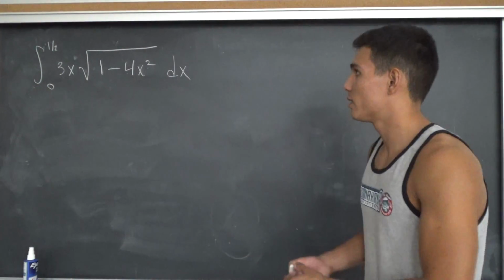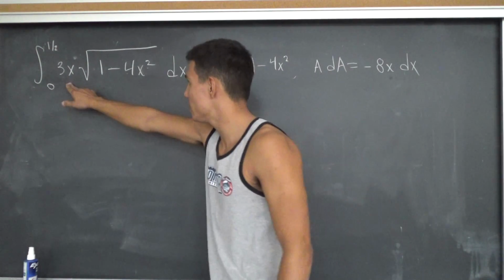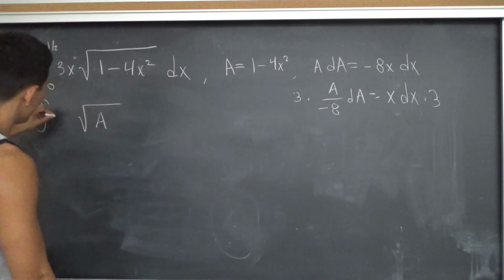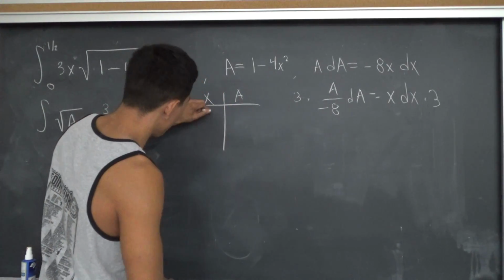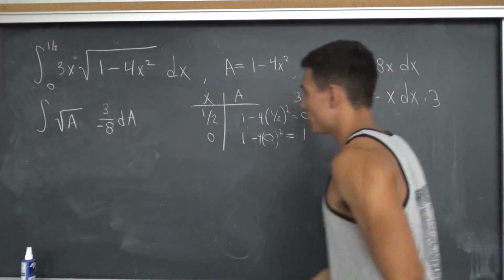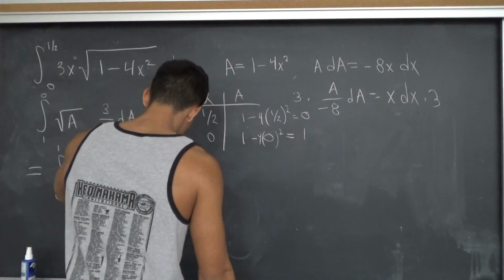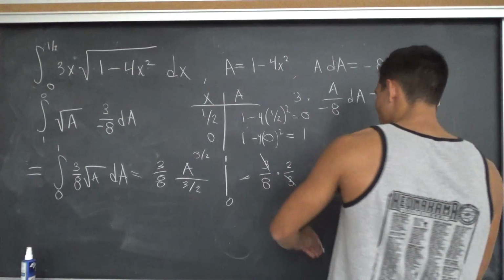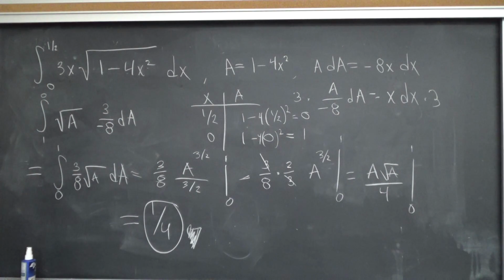int 3x sqrt(1-4x^2) dx | Calc Two